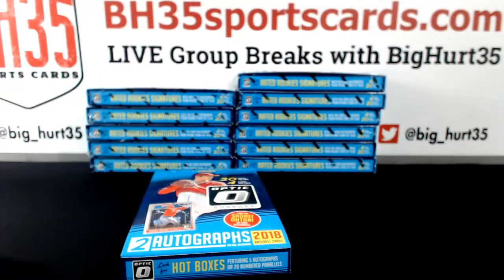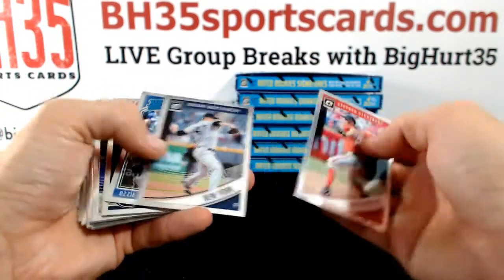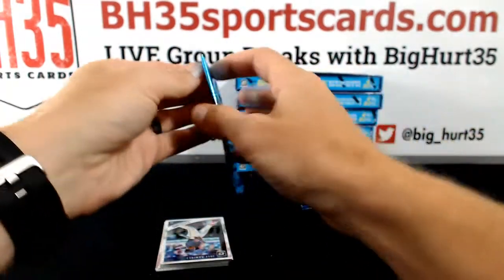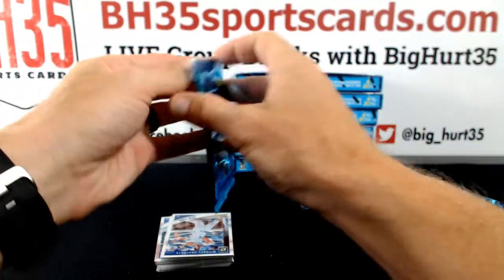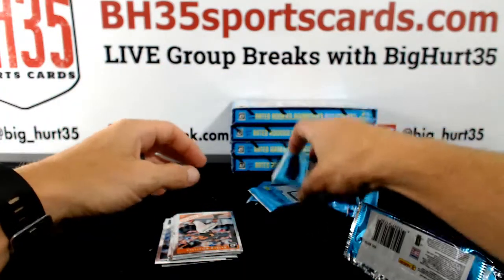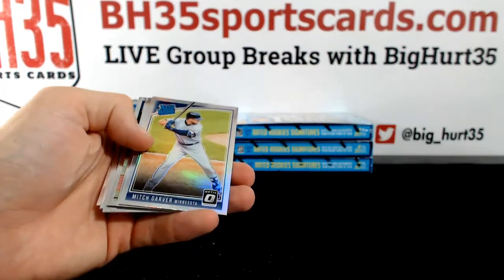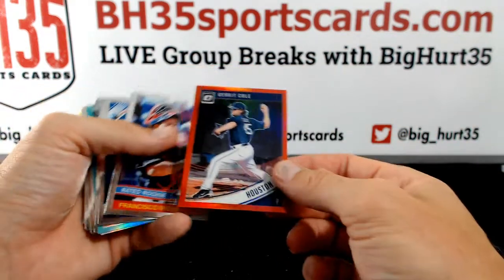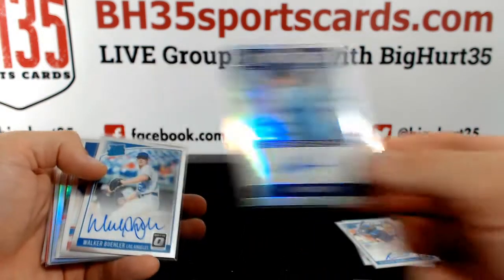2018 Panini Donruss Optic Baseball | 12 Box Case Break #1 Pick Your Teams